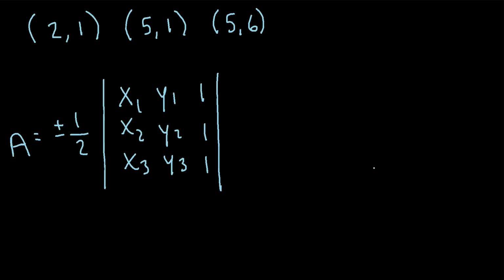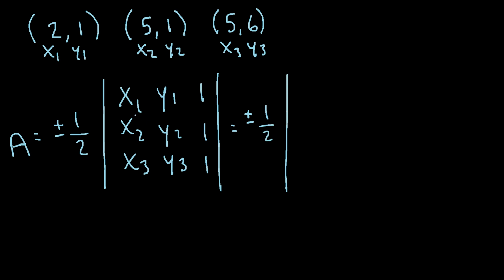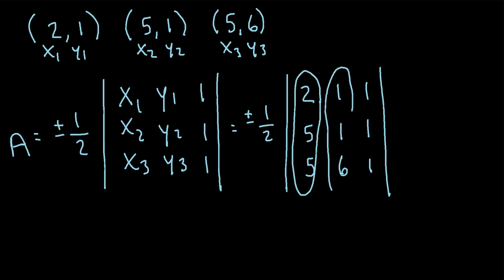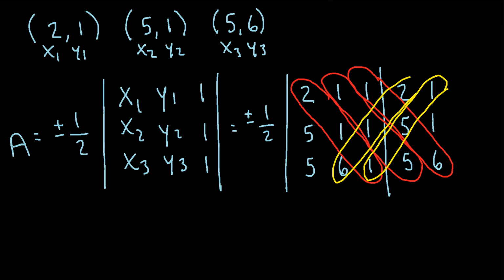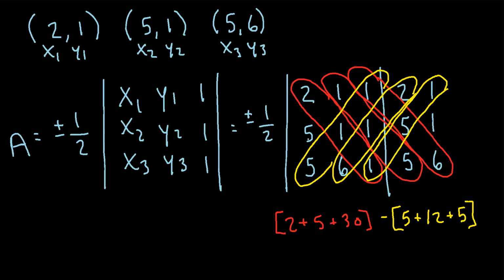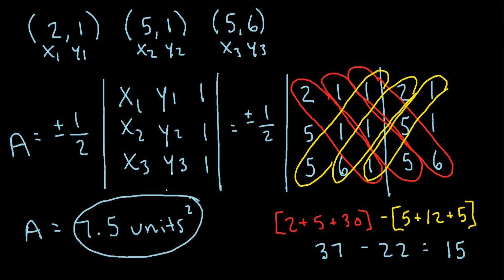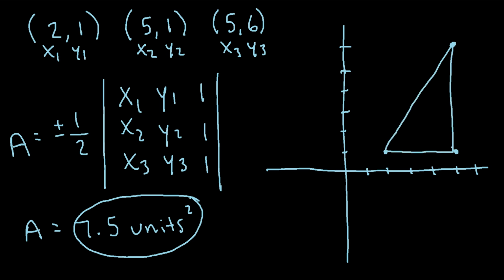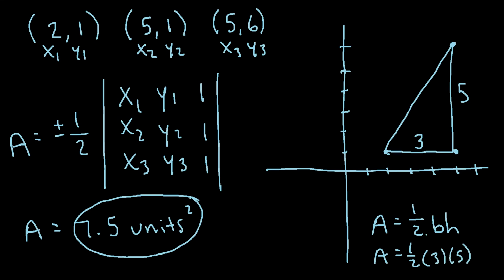Find the Area of a Triangle Using the Determinant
In this video I explain how to find the area of a triangle by calculating the determinant of a matrix, including a step-by-step example.